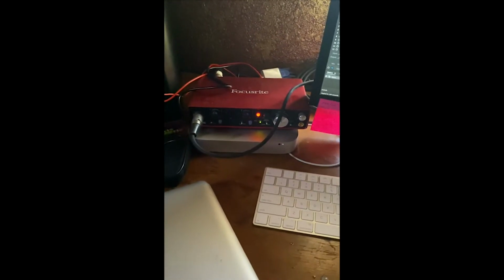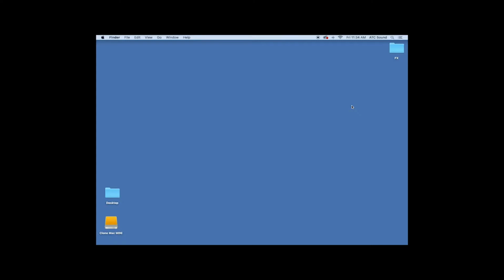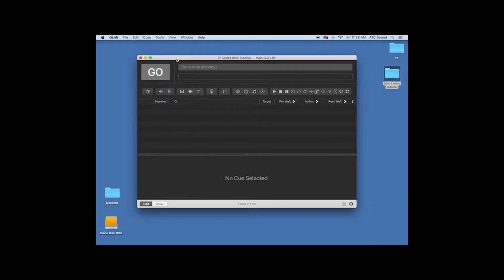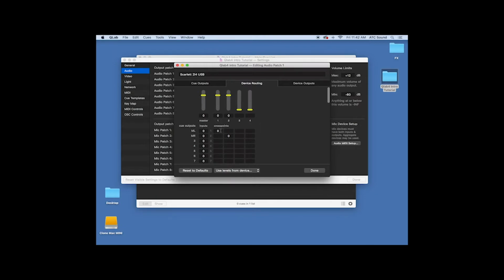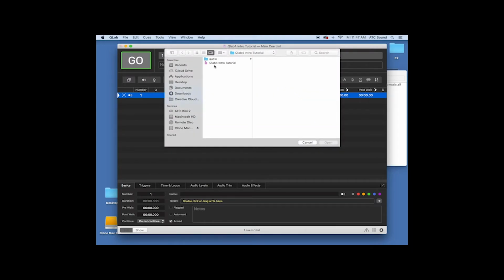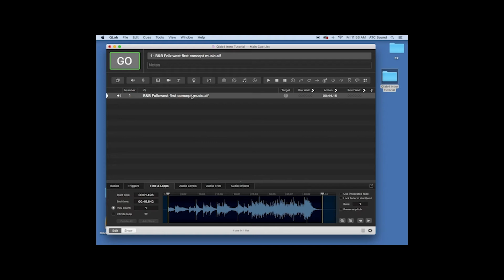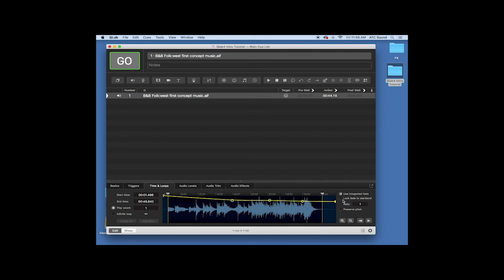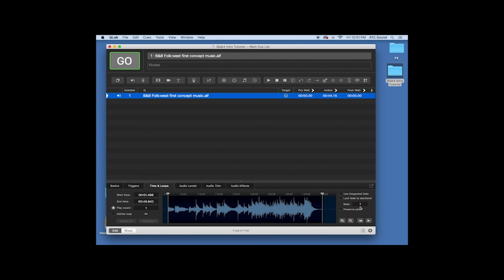Qlab 4 Tutorial Series | Episode 1: Intro to Qlab 4 and Getting Started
Come hear ATC Sound Supervisor Matt DeVore in this first lesson on Qlab 4!